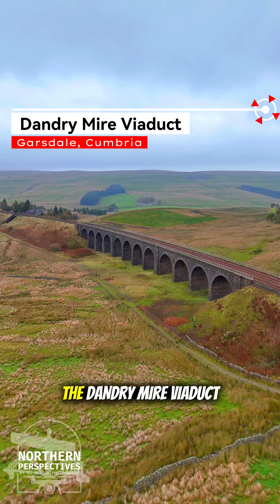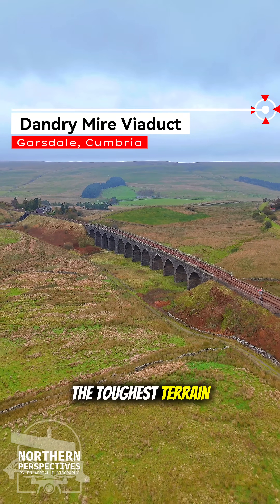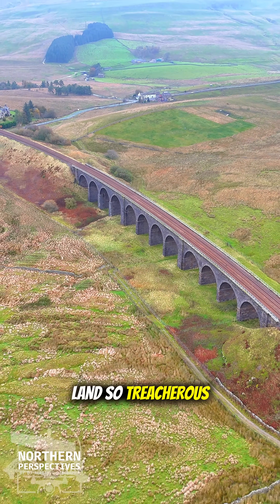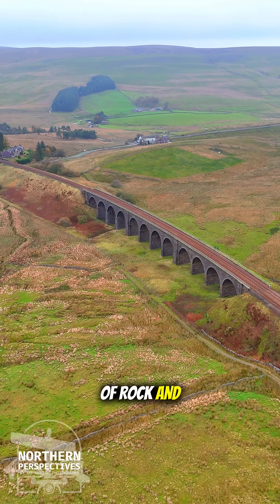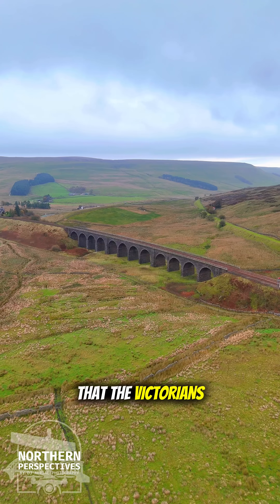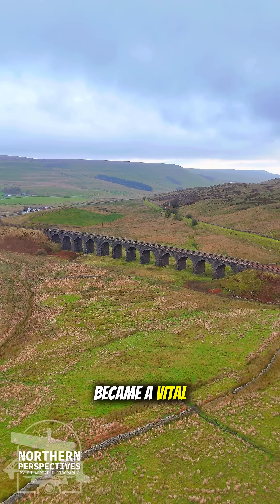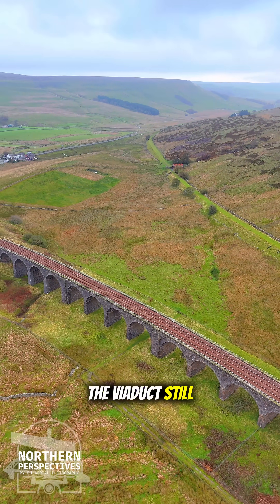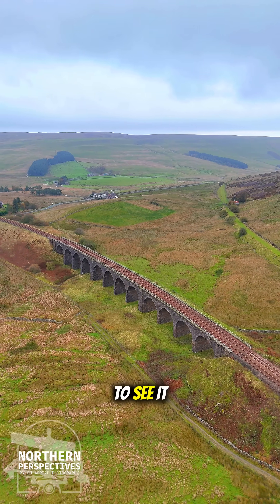An aerial look at Dandry Mire Viaduct, near Garsdale, on the Settle to Carlisle Railway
An aerial look at Dandry Mire Viaduct, near Garsdale, one of the unsung heroes of the Settle to Carlisle Railway.

Built between 1870 and 1875, the viaduct spans one of the toughest stretches of moorland on the line. Engineers fought against soft, boggy ground that threatened to swallow the entire project — dumping thousands of tons of stone and rubble into the peat before they could even start building.

When it opened in 1876, its twelve limestone arches stood as a symbol of Victorian resolve. Nearly 150 years later, trains still cross it daily — proof that good engineering, and a bit of Northern stubbornness, go a long way.